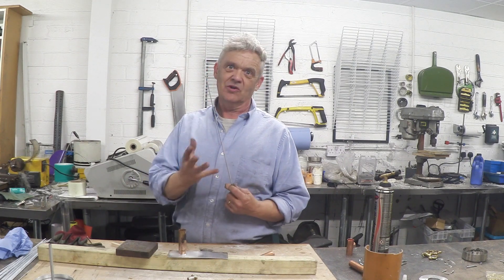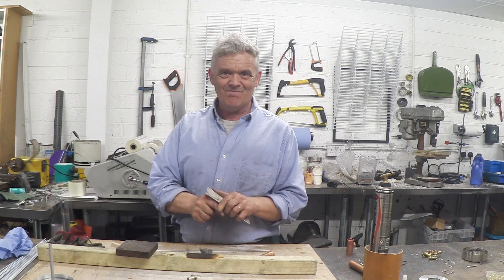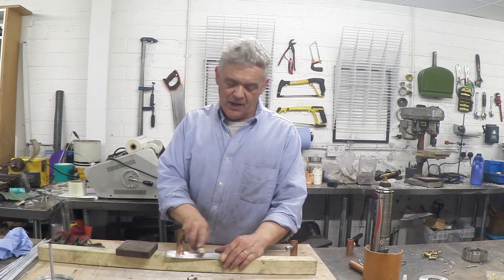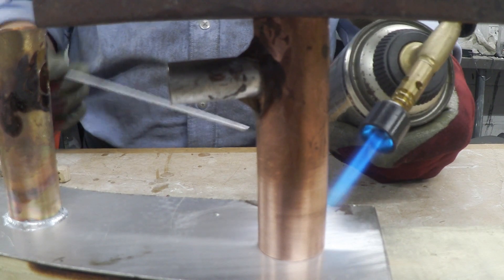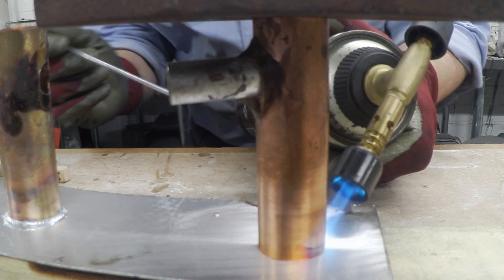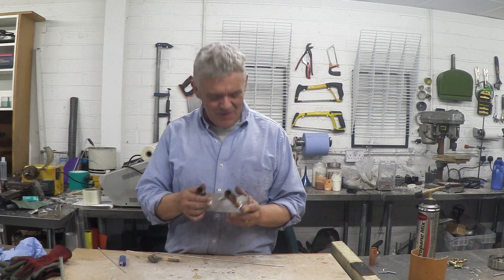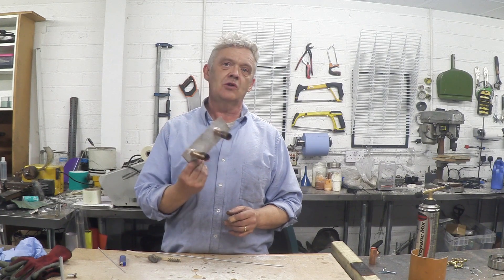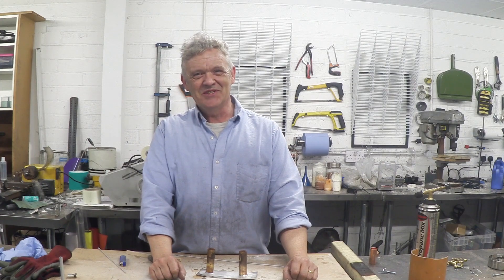Simple Easy Trick For Joining Copper And Aluminium